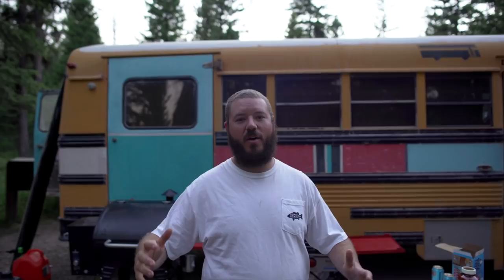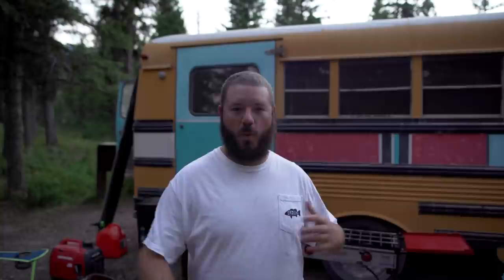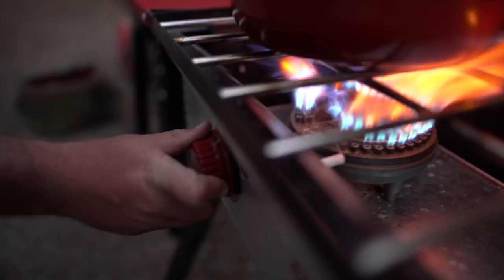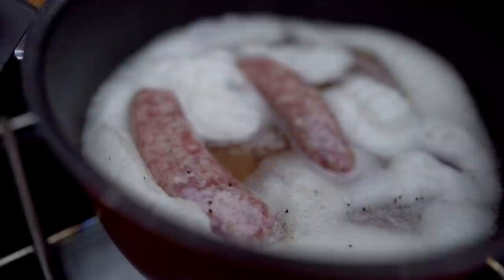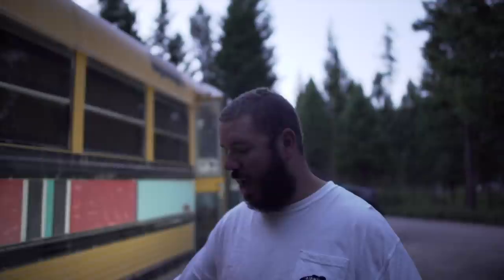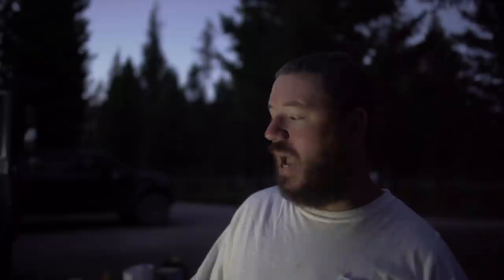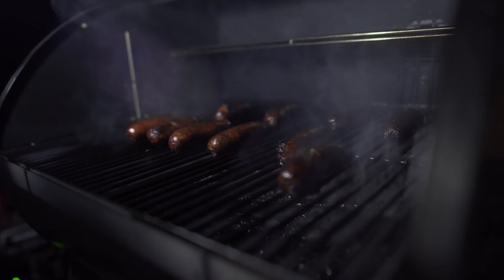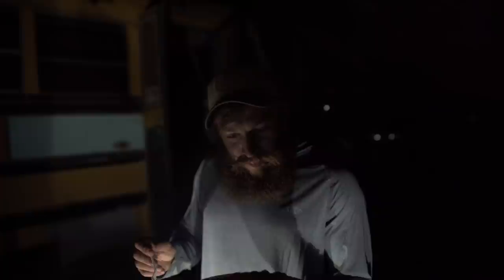Gourmet Camp Cooking out of our Short Bus | Beer Brat Spaghetti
Welcome to our side cooking series 'Short Bus Diaries After Hours.' Some of our favorite memories come after fishing hours and thats why we wanted to do this series. We've got a few meals for ya coming over the next few weeks.

My Camera
My Favorite Lens
Drone I use
Drone ND Filters
My Camera Backpack